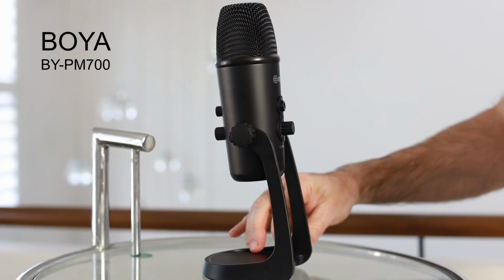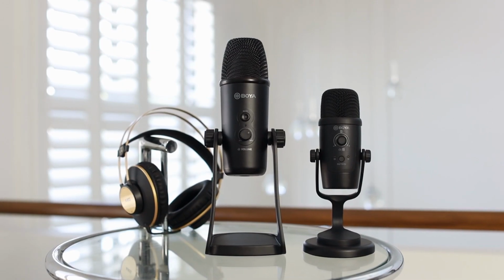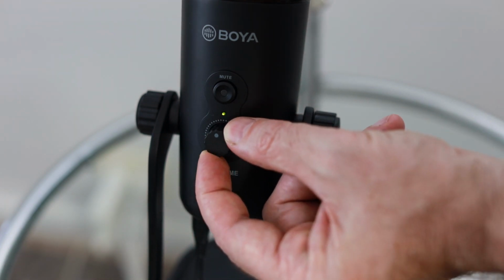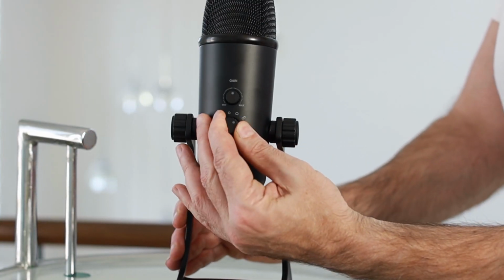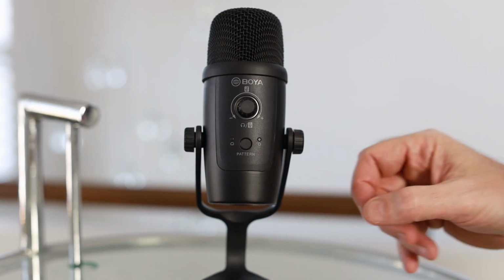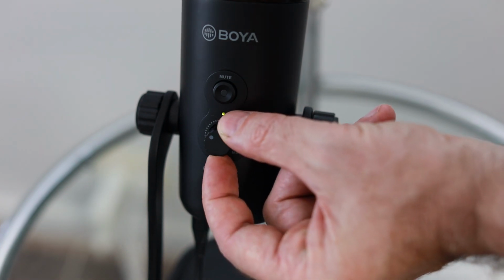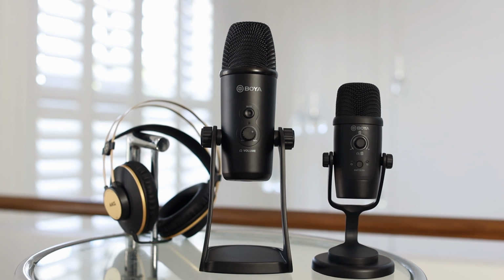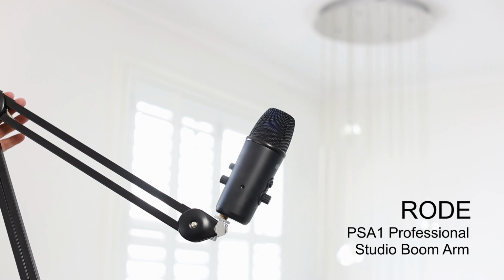BOYA BY-PM700 USB Microphone for Mac, Windows and mobile devices!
In this video I check out the Boya BY-PM700 USB microphone for Mac, Windows and mobile devices.

This convenient plug and play microphone delivers professional sounding audio and is ideal for podcasting, YouTube videos, conferencing and live streaming.

In this video I also go over some of the differences between the PM 700 and the smaller PM500 and provide audio samples of both microphones.